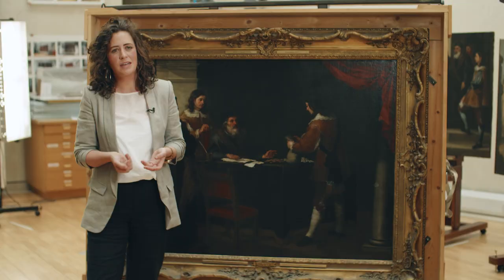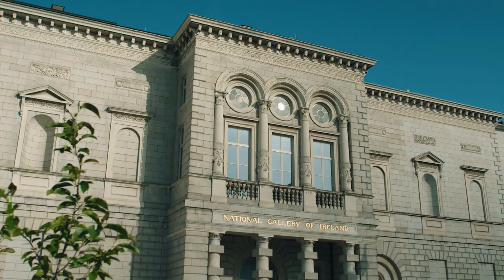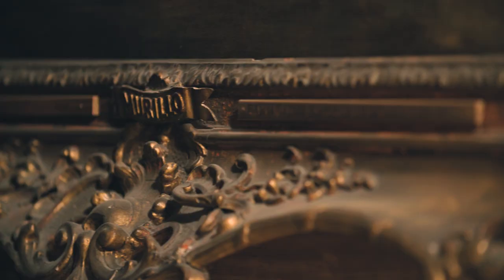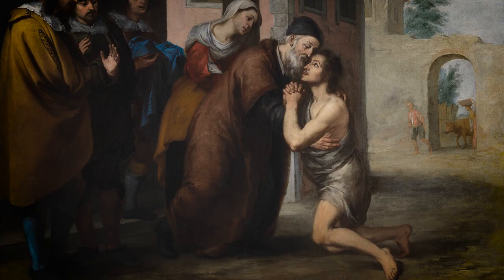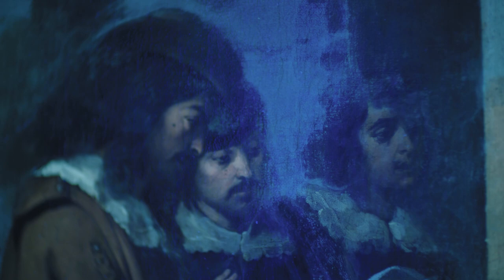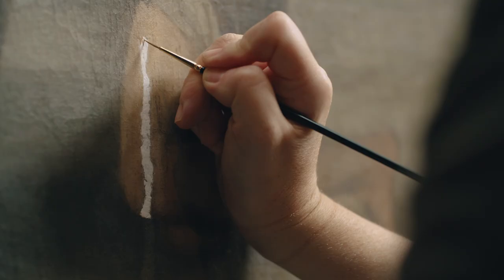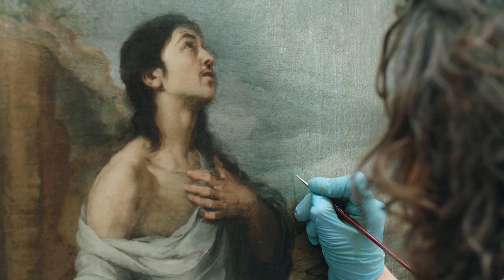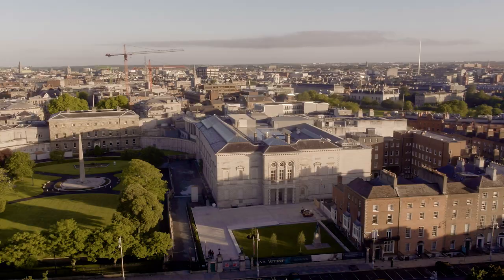Murillo: The Prodigal Son Restored | Introducing the project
Following an extensive research and conservation project, six remarkable paintings by one of the most celebrated painters of the Spanish Golden Age are now restored to their original glory.

Here, conservator and co-curator of the exhibition Muirne Lydon talks about Murillo's Prodigal Son series, and gives an overview of the work that went into their restoration.

The free exhibition Murillo: The Prodigal Son Restored is on view until 10 January 2021. You can also explore the exhibition online in our virtual exhibition

Generously supported by the Blavatnik Family Foundation

Exhibition curators: Murine Lydon & Dr Aoife Brady.